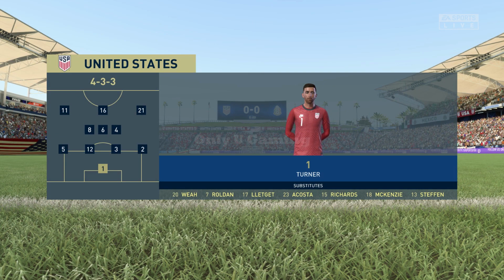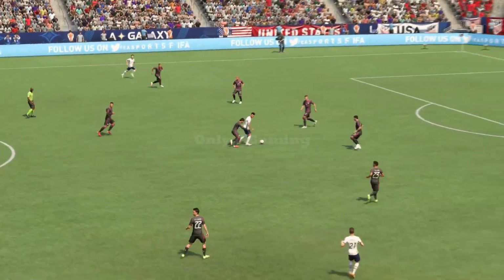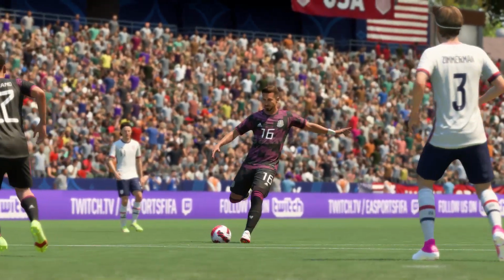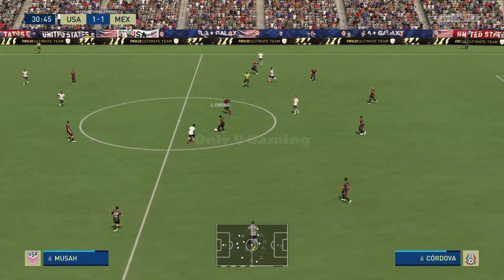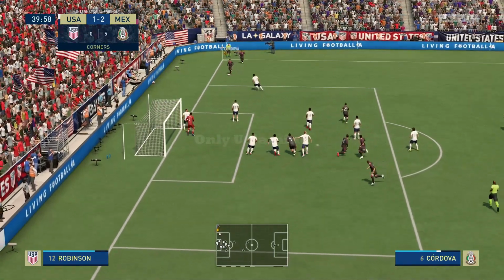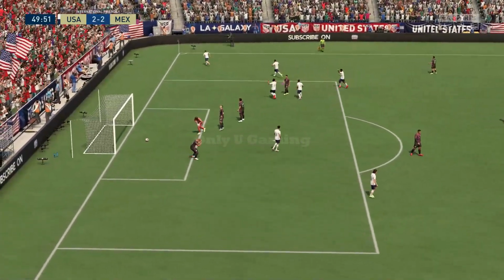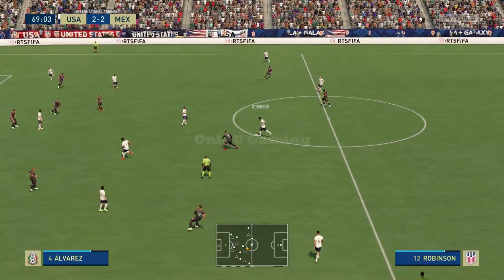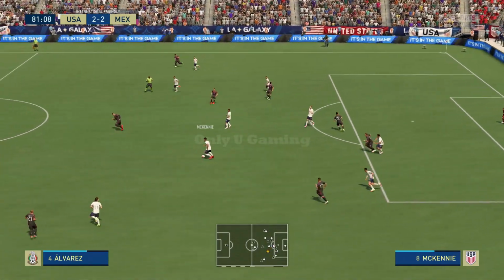FIFA 22 - United States vs Mexico World Cup 2022 Qualifiers - Concacaf | Next-Gen Gameplay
United States vs Mexico World Cup 2022 Qualifiers - Concacaf

ABA BANK : 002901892 (Account Number)
PAYGO  : ID45789